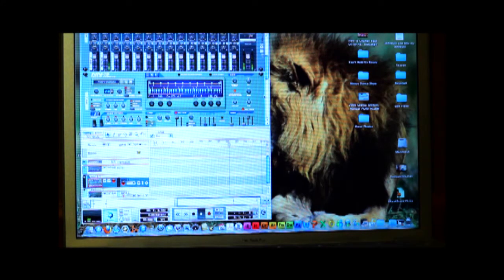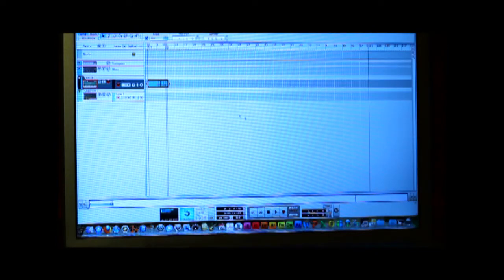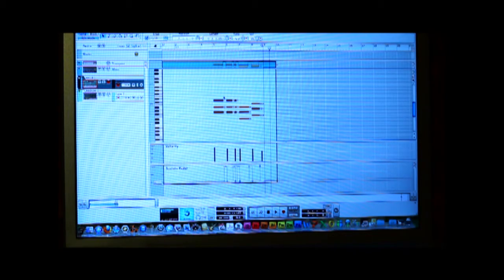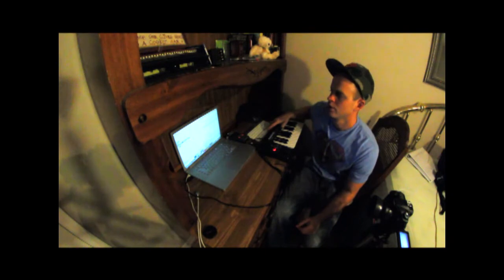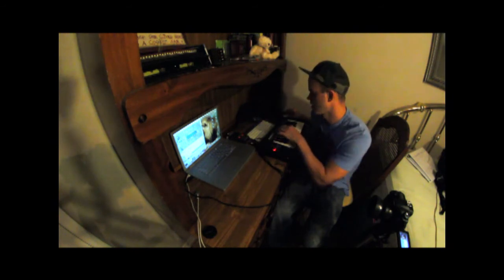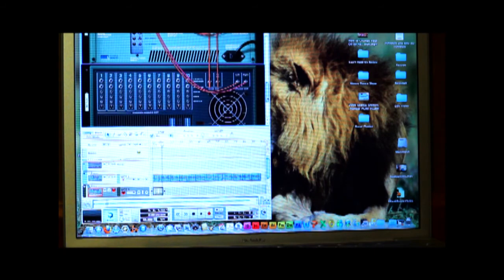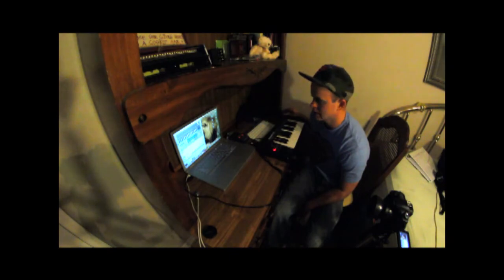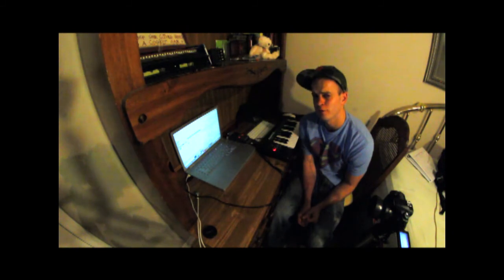Basics of Using Reason to Produce Hits Part 2 - On Music Monday at HFOG TV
Music Monday on HFOG TV at HolyFireOfGod.com

Follow me at:
Twitter.com/JukWorld

Video was shot using two 60D Canon DSLR's.
Used two Canon 50mm 1.8 lenses
Audio recorded using a ZOOM H4N recorder.
Edited in Adobe Premiere CS6 on a Macbook Pro

JukWorld.com
HolyFireOfGod.com
HipHopHolyBible.com